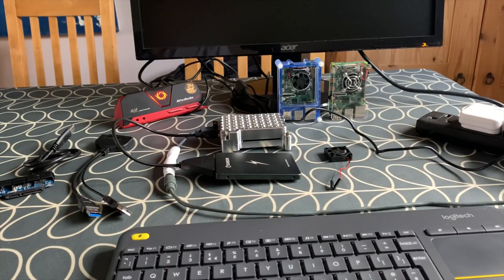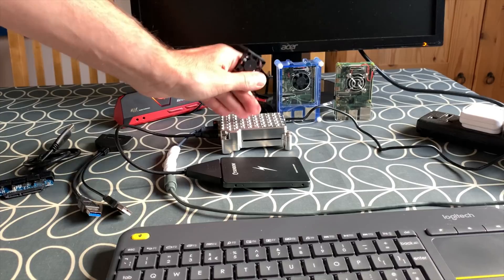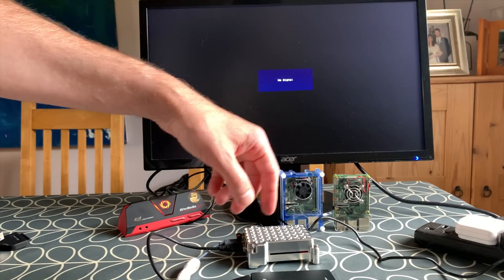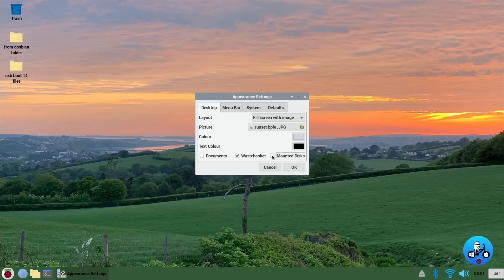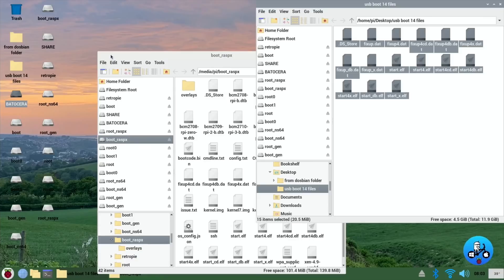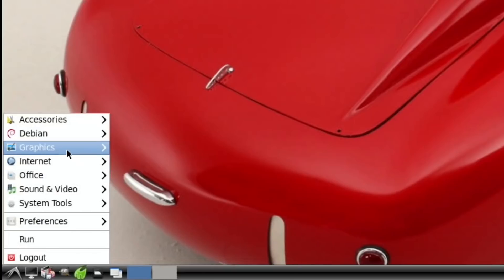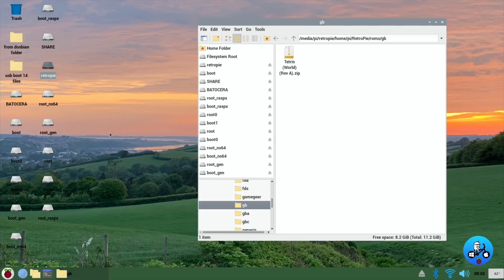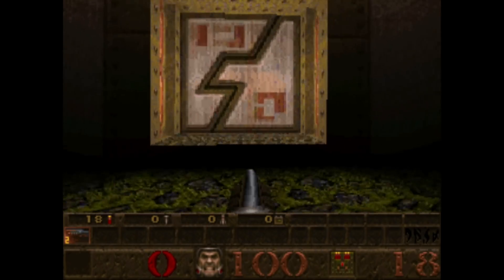Pinn OS USB Boot testing. Raspberry Pi 4. Just SSD no SD card.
Booting without SD card. All running from 1 SSD drive with a USB sata cable.

Raspberry Pi OS 64bit works straight away

All other tested Operating systems Needed the 14 files added to the boot partition.

Retropie bootfile boot

Batocera bootfile batocera seems to have 1 folder for both boot/root

Dietpi bootfile boot 0
User root password dietpi

Gentoo64 boot-gen
User demouser password raspberrypi64

Nspawn64 bootfile boot_ns64

Raspex bootfile boot-raspex
User root password root

Debian 64 boot 1 no Desktop gui
User debian password debian

All 200 plus of my Pi 4 videos are in this playlist